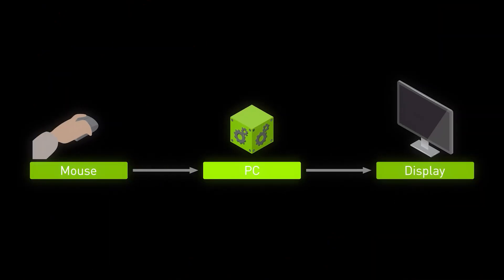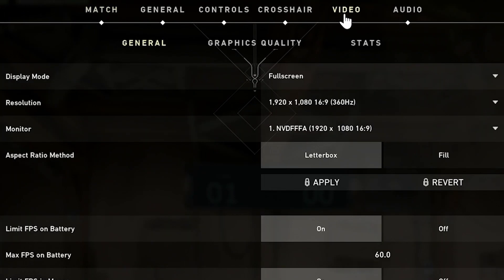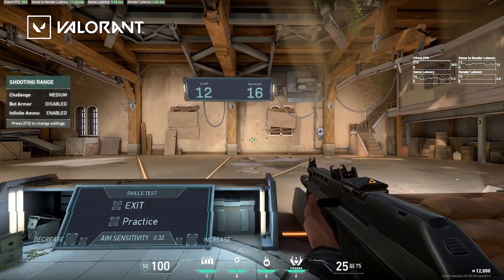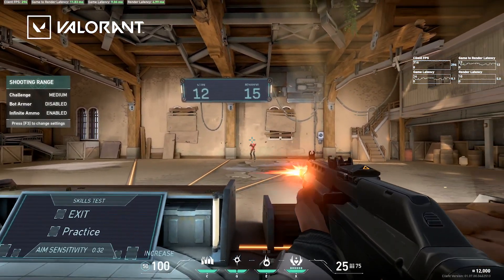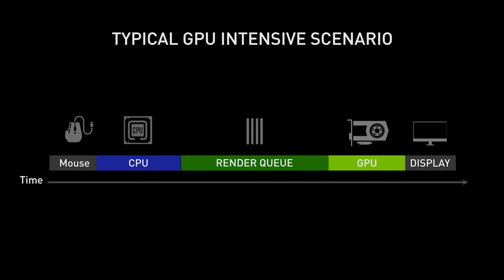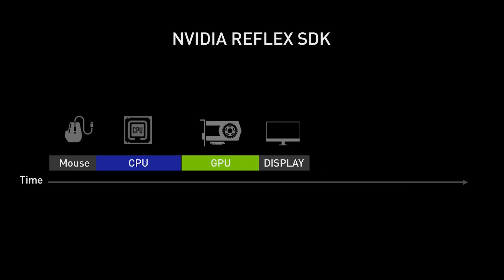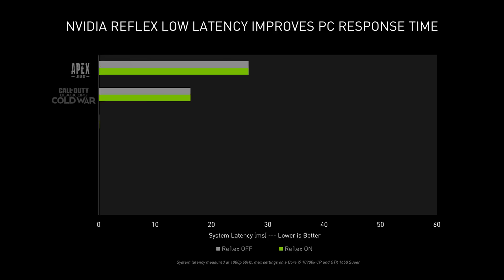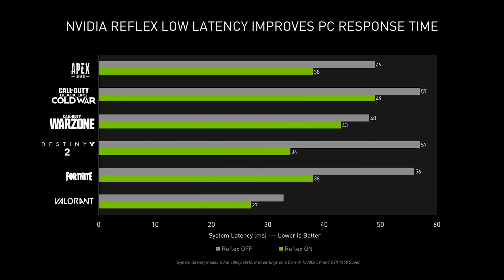Optimizing System Latency with NVIDIA Reflex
The NVIDIA Reflex SDK allows game developers to implement a low latency mode that aligns game engine work to complete just-in-time for rendering, eliminating the GPU render queue and reducing CPU back pressure in GPU-bound scenarios. Epic, Bungie, Respawn, Activision, Blizzard, and Riot have integrated NVIDIA Reflex and seen tremendous results.